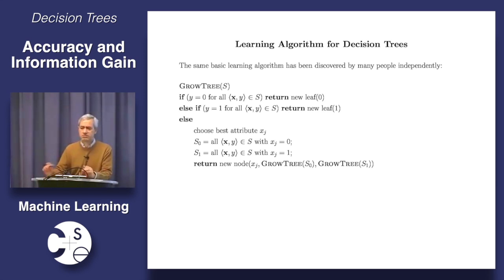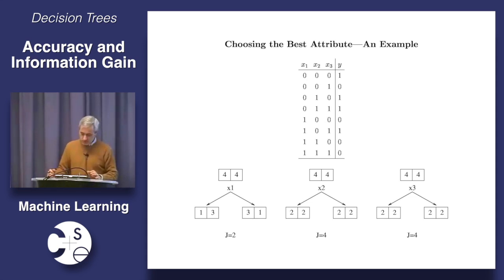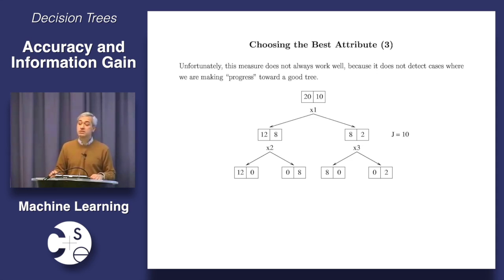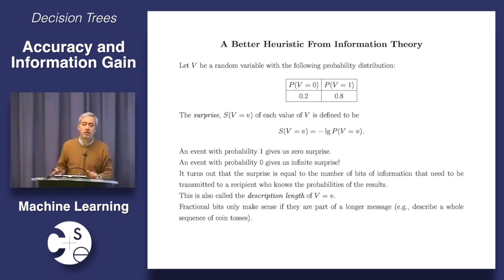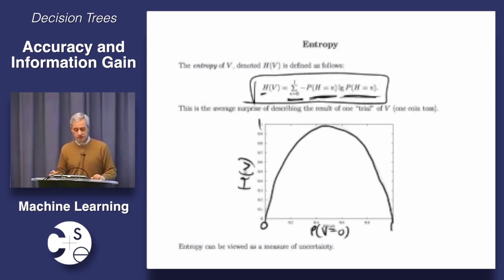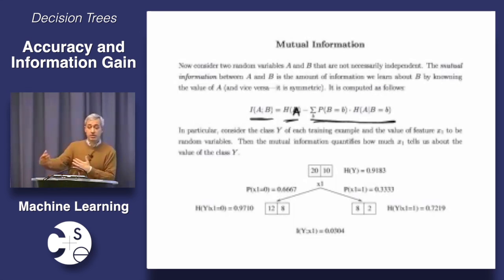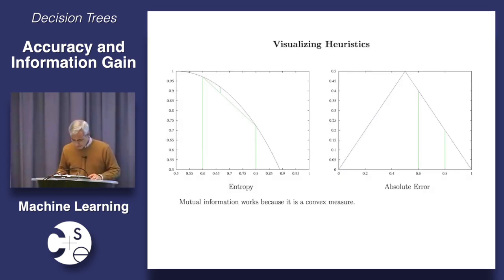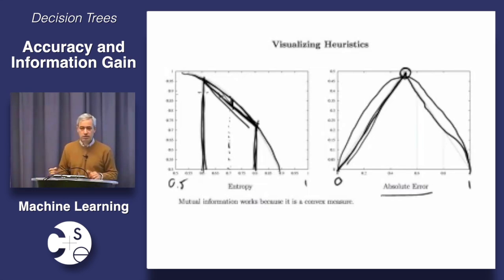4 Accuracy and Information Gain